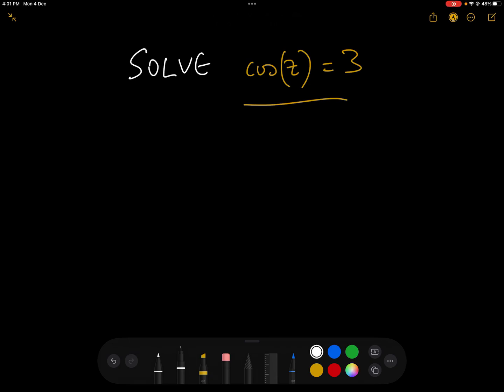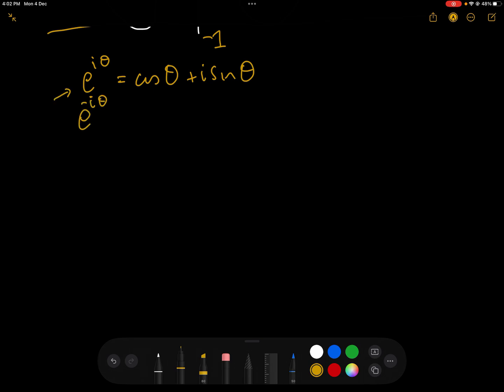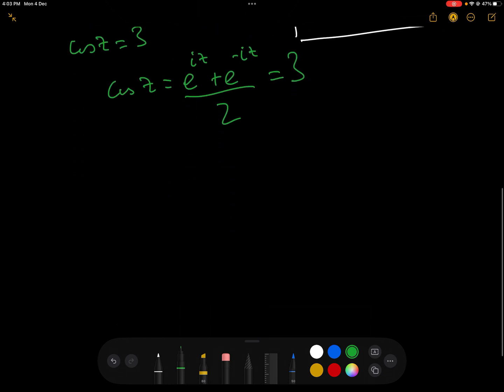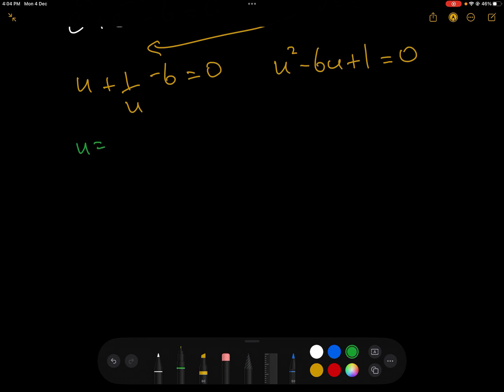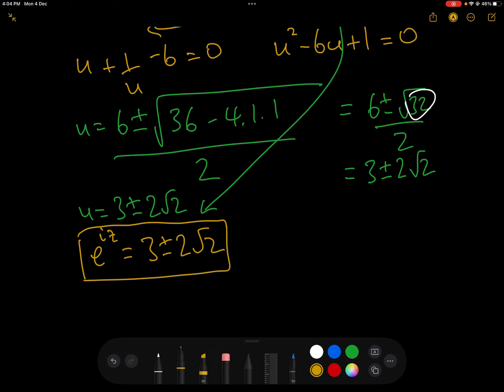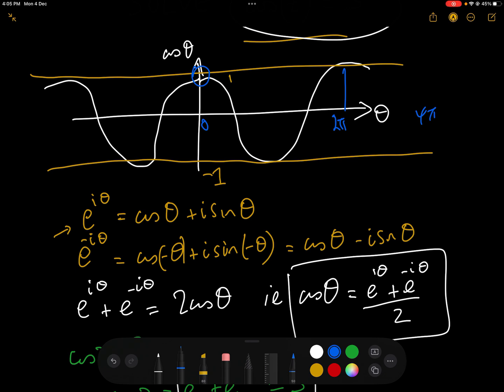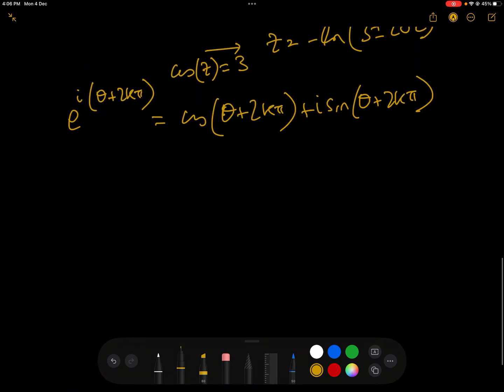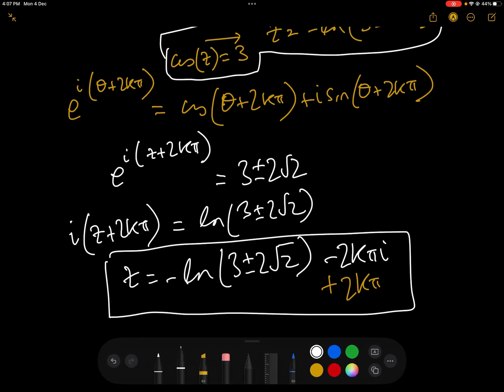How to Find all Complex Solutions of cos (z) = 3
Solving simple trigonometric equations such as cos (z) = 3, which clearly have no real solutions, can be done via Euler's Relation to produce complex solutions, as we see in this video.
These types of questions appear fairly frequently in university entrance examinations and first year undergraduate examination papers, as well as occasionally in Maths Olympiads.

"Correction:" 4:01 the answer is missing an 'i' in the right hand side
"Correction:" 5:44 the answer is missing an 'i' in the right hand side